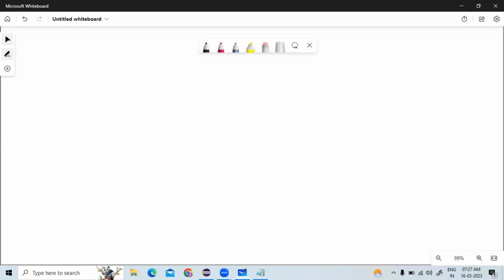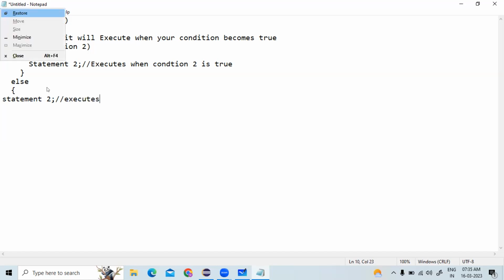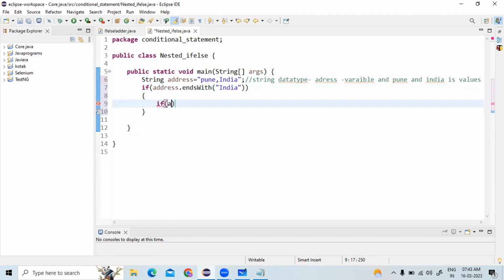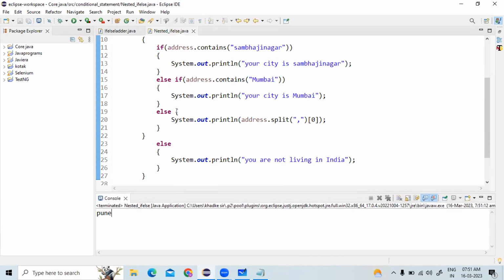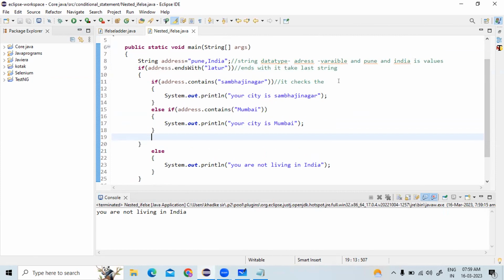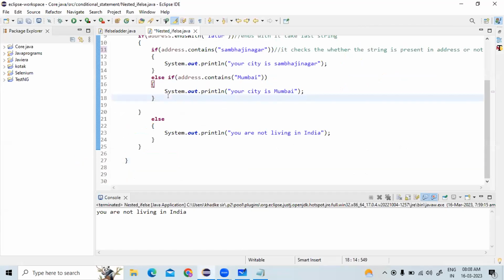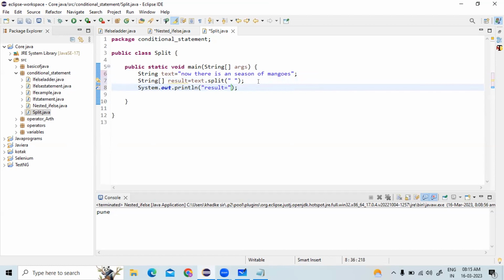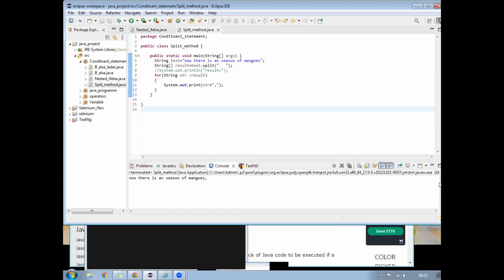Nested If Else & Switch Statement in Java | HSK IT EDUCATION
if statements:
Simple if statement
if-else statement
if-else-if ladder
Nested if-statement
switch statement
Loop statements
do while loop
while loop
for loop
for-each loop
Jump statements
break statement
continue statement

My next video link
1)

2)

3)

4)

5)

6)

7)

8)

HSK IT EDUCATION